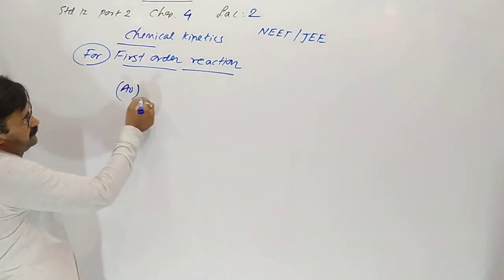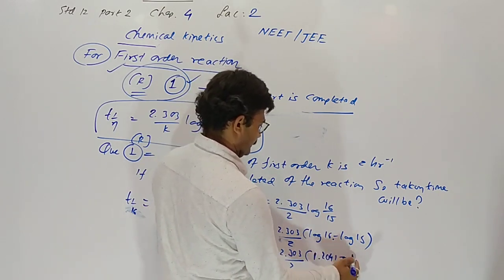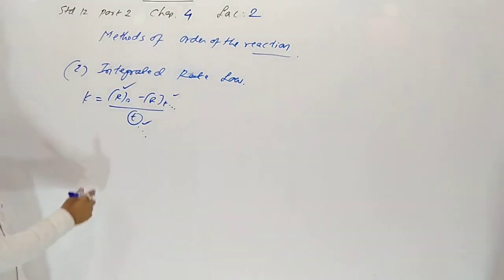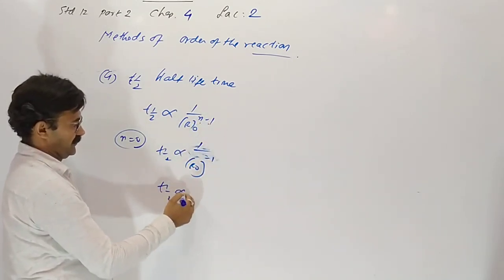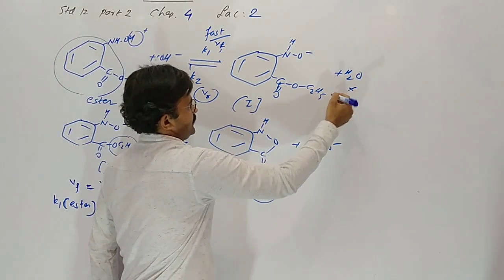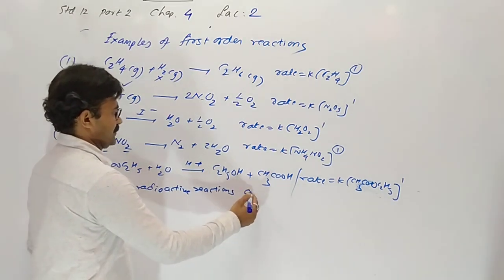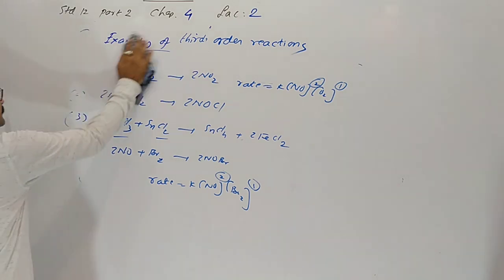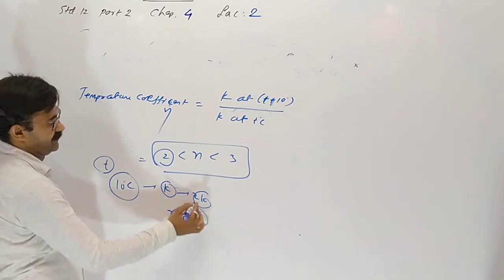Chemical kinetics//std 12//neet and jee//eng med//lac 2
Standard 12 science chemistry chapter 4 chemical kinetics for neet and jee in English medium best concepts .best tricks .best concepts for mcq